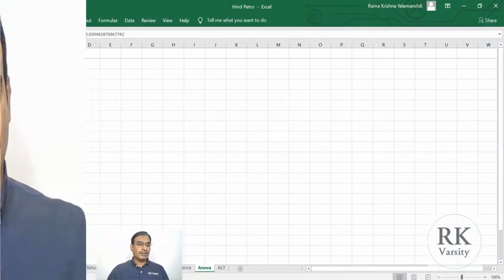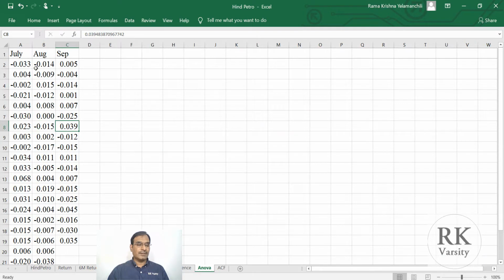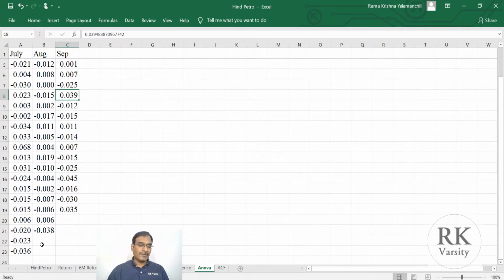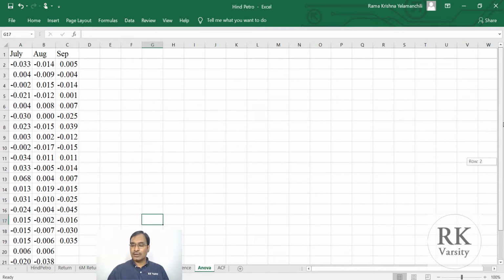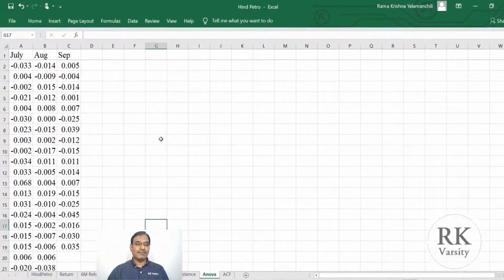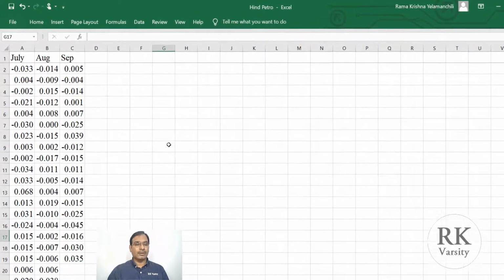Stock Performance Persistence two or more time periods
Learn how to assess stock's performance persistence over two or more periods using analysis of variance.